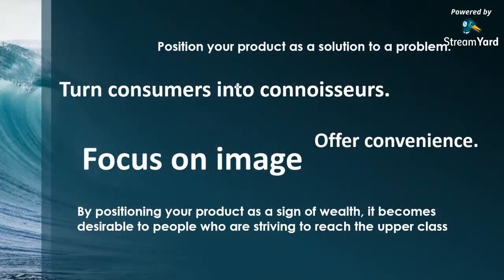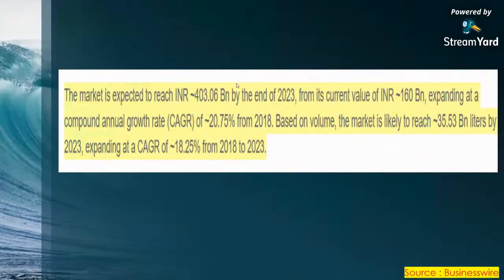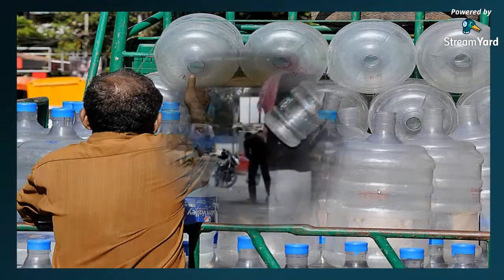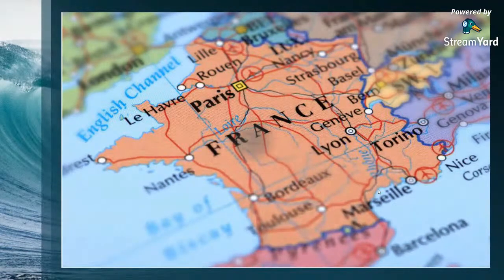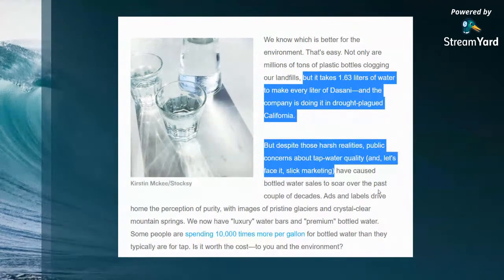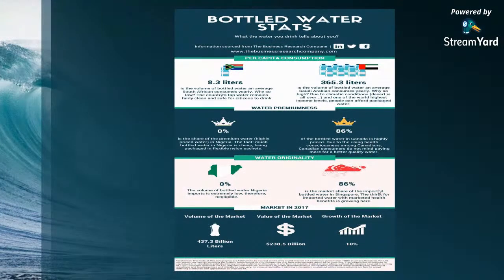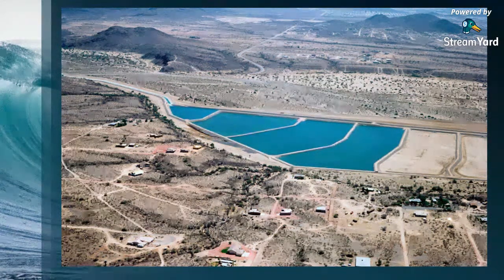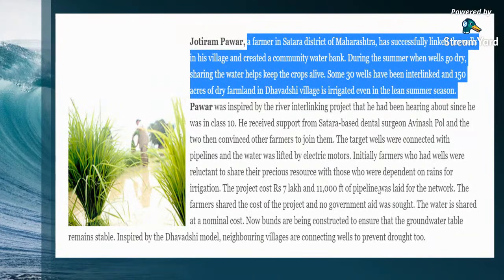Water Marketing and Banking |Water Economics- 1|Live Webinar| Aman Khandelwal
Water economics a vast topic that indeed need attention. Learn